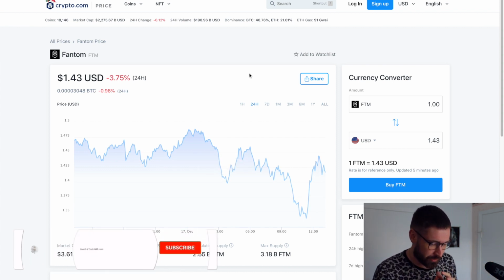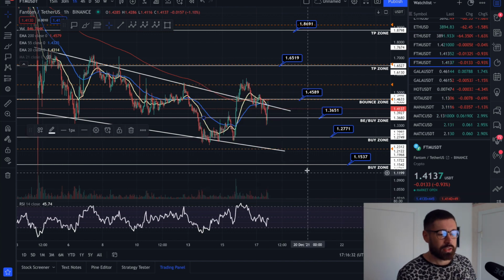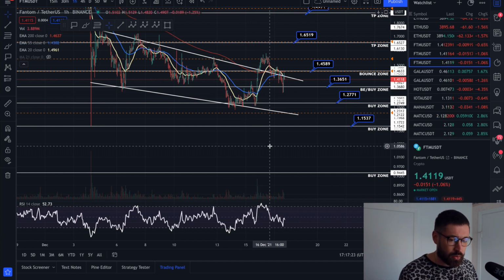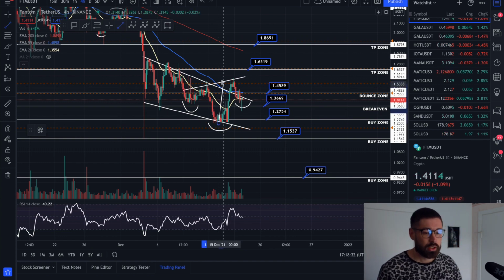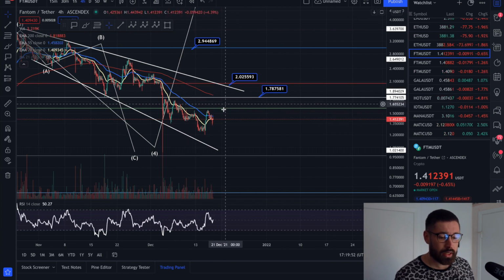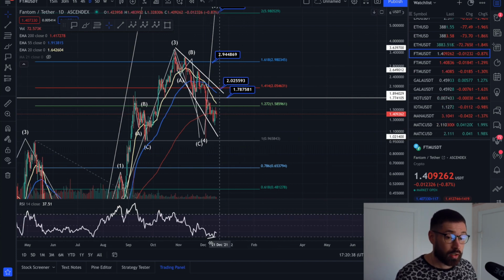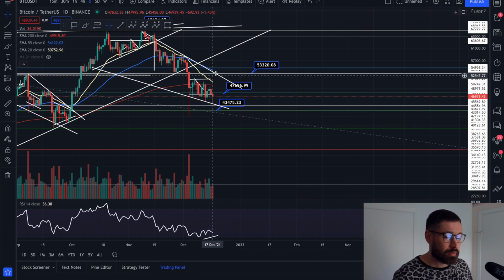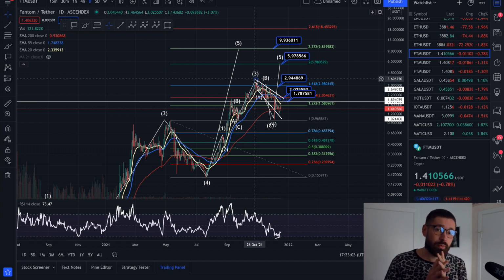FANTOM PRICE PREDICTION 2021👑WATCH FOR THIS PATTERN FOR FTM 💎 BUY ZONES UPDATED - BTC ANALYSIS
FANTOM PRICE PREDICTION 2021👑WATCH FOR THIS PATTERN FOR FTM + BTC ANALYSIS! 💎 LONGS INCREASING!